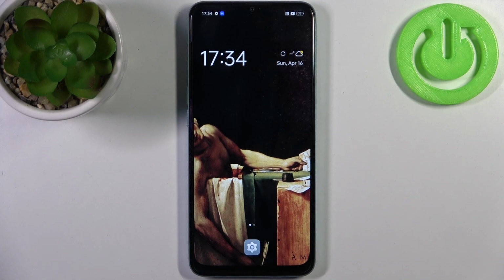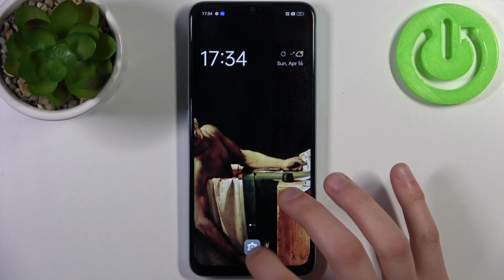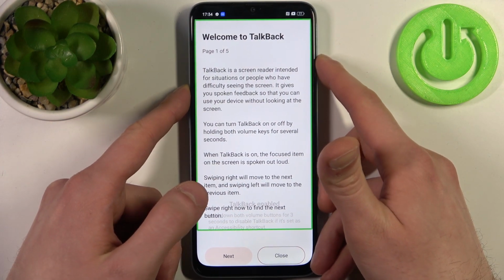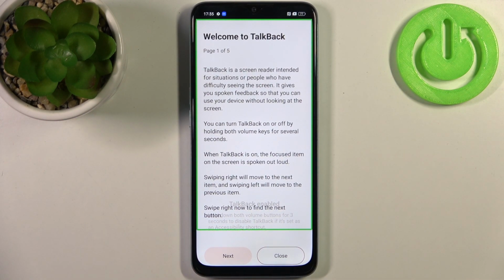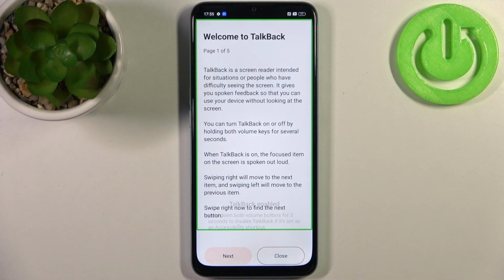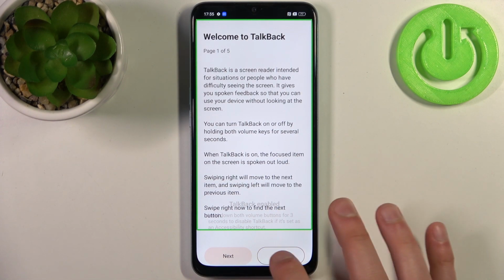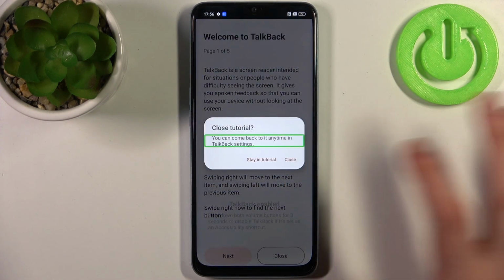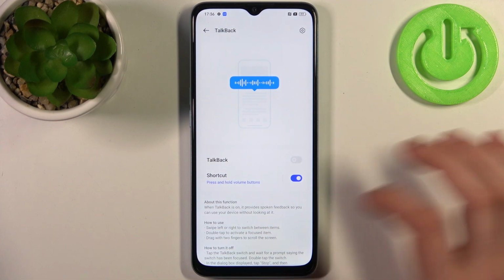How to Activate TalkBack Mode on Oppo A78 - Turn On TalkBack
Find out more about activating TalkBack mode in Oppo A78:
Hello, everyone! In today's video, we will demonstrate how to activate Talkback, a screen reader intended for individuals who experience difficulties viewing the screen, on your Oppo A78. Our specialist will guide you through the process of accessing the Talkback menu, enabling or disabling it, and showcasing how it works in action. We hope this video proves to be helpful. Thank you for tuning in! If you want to know more about your Oppo A78, visit our YouTube channel.

How to locate TalkBack in Oppo A78? How to activate Talkback Mode in Oppo A78? How to disable Talkback in Oppo A78?